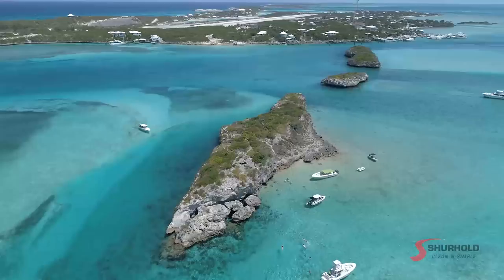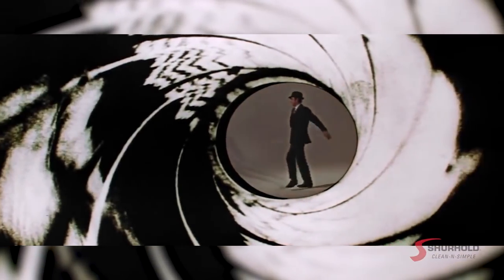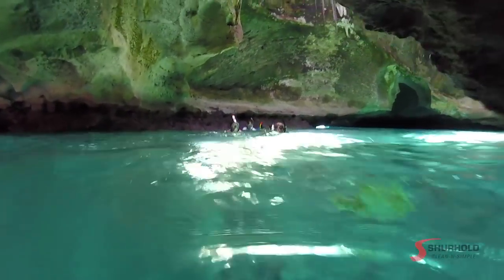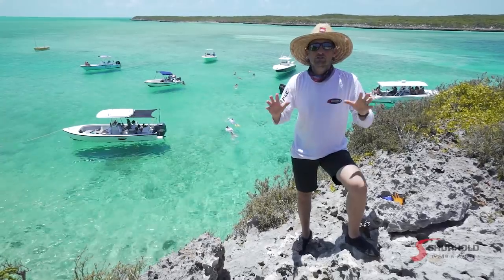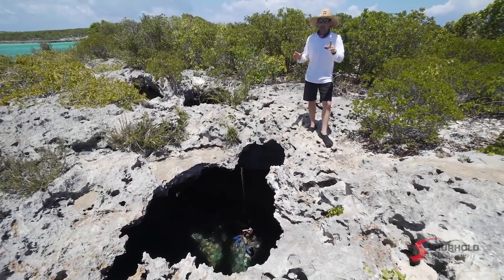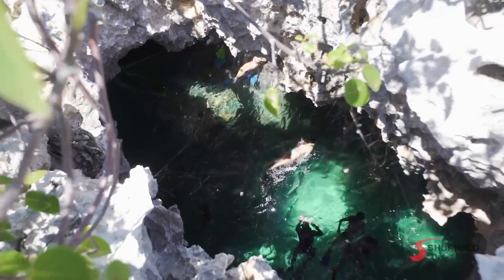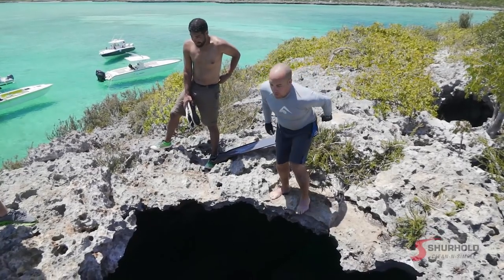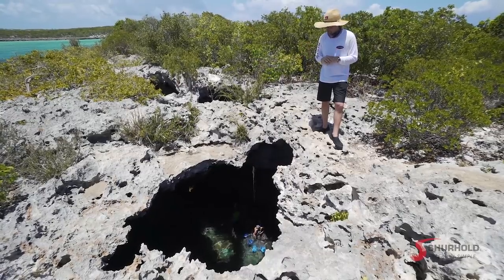Snorkeling and Hiking the Exumas Famous Grotto from the James Bond, Thunderball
Only reachable by boat, Barry Berhoff and Team Shurhold visit the world famous Thunderball Grotto from the James Bond 007 Thunderball movie.  Check out this amazing snorkeling and hiking site.